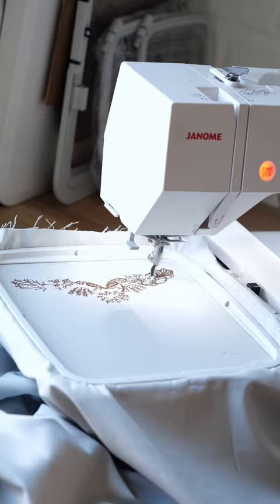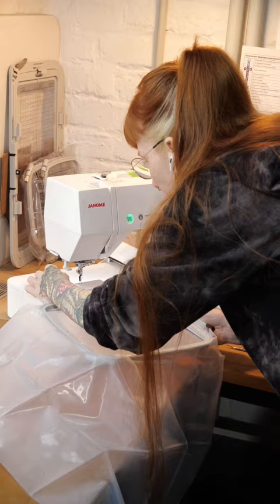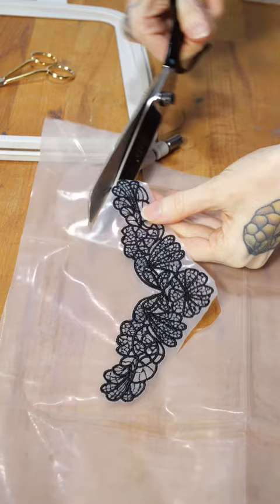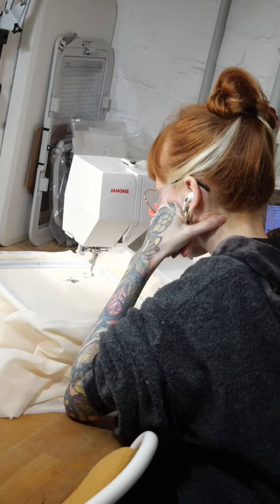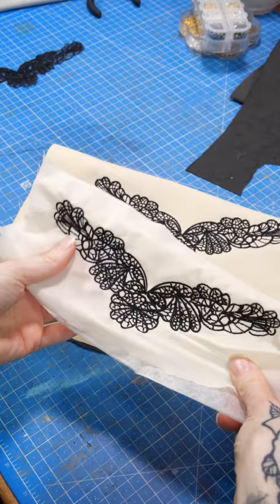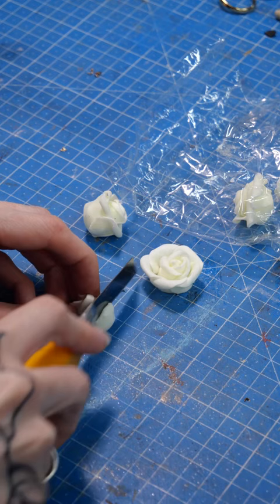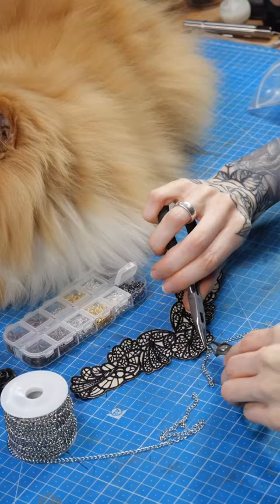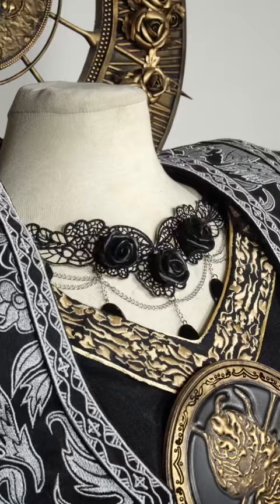I embroidered a necklace 🖤